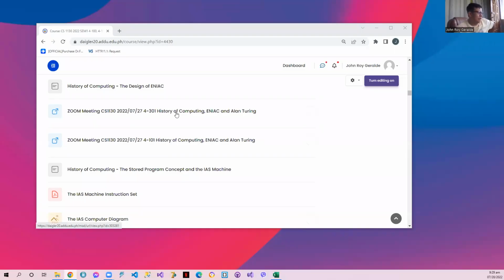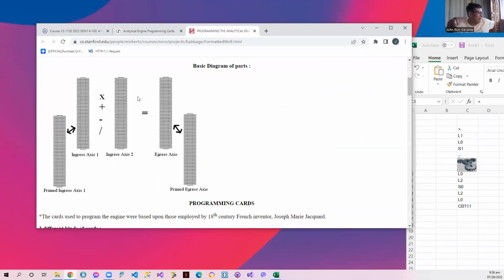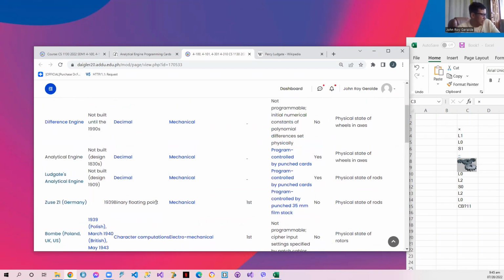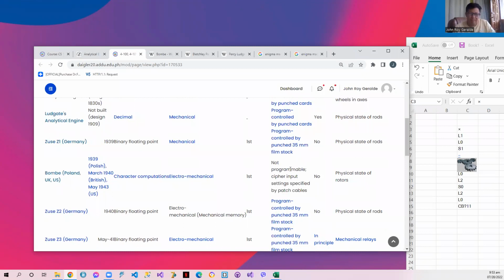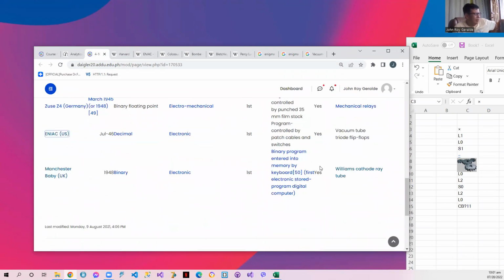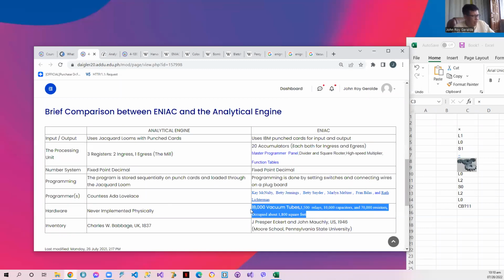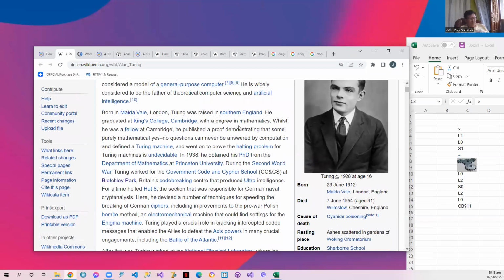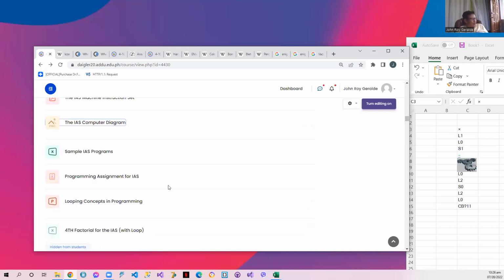CS1130 2022 07 28 4 100 History of Computing, ENIAC and Alan Turing